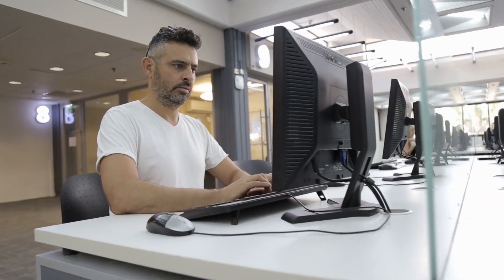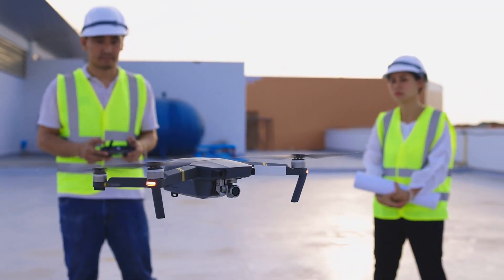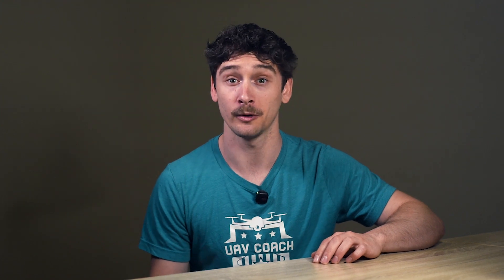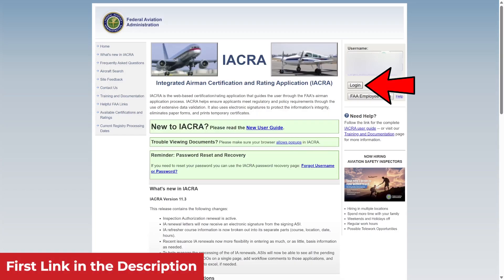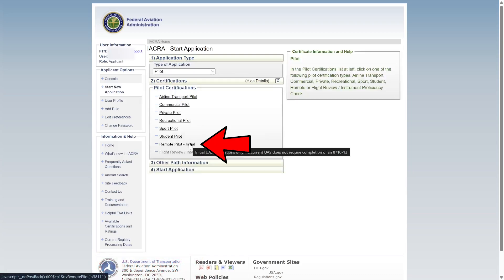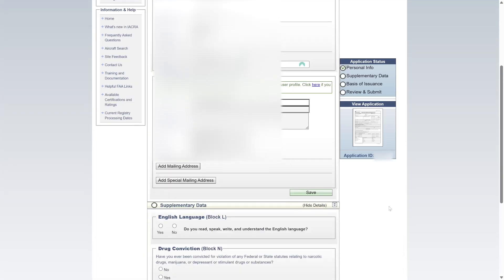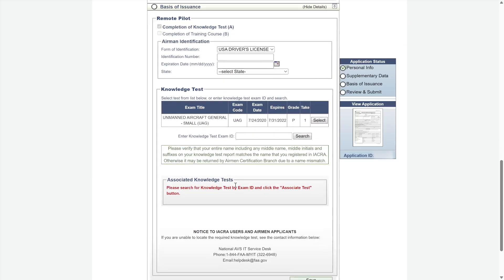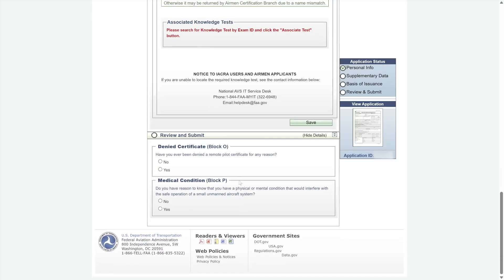How to Apply for a Remote Pilot Certificate (FAA Part 107)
In this video, we walk you through how to apply for your remote pilot certificate after passing your FAA Part 107 exam.

0:00 Introduction
0:47 Which Browser is Best to Use
0:59 How to Apply for Your Remote Pilot Certificate